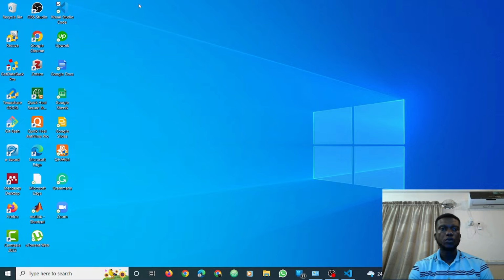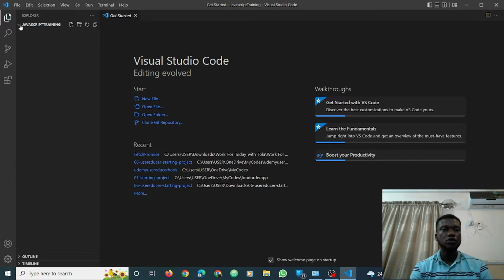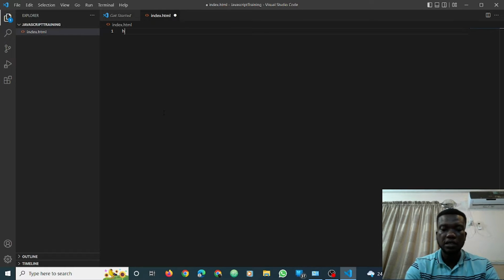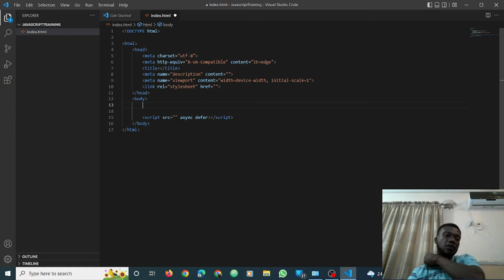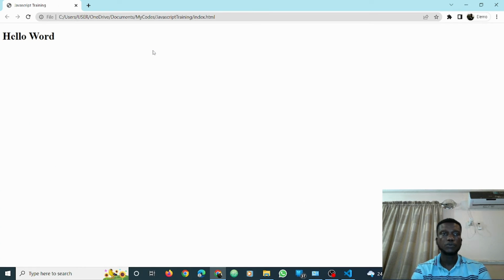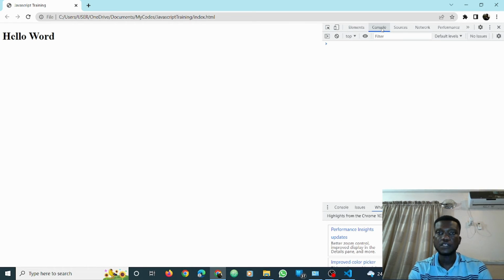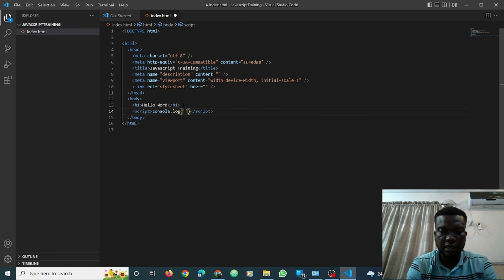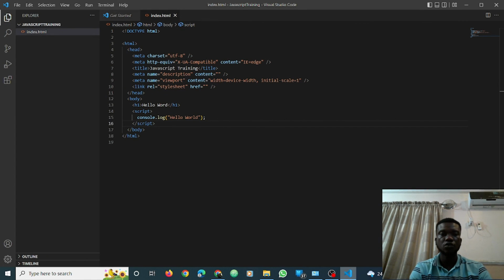Tmoedevs Javascript training first session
First Javascript training session. the primary development tools used are introduced: Visual Studio Code and Google Chrome. By the end of the session, we had successfully built our very first simple website.